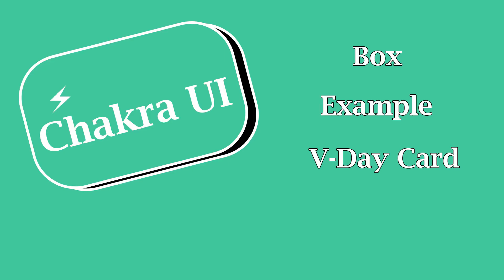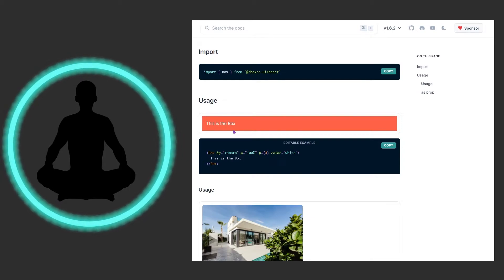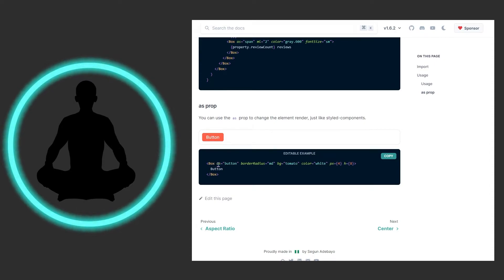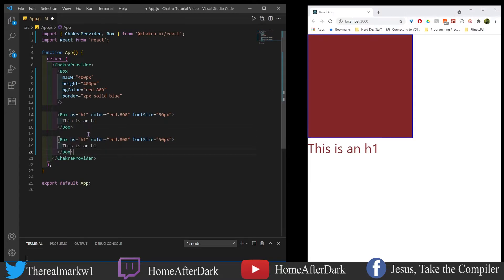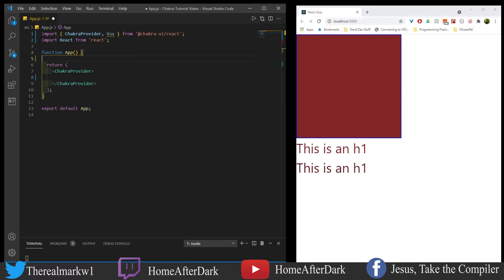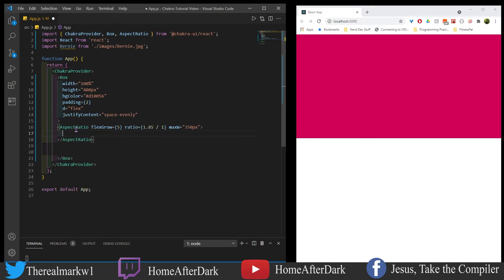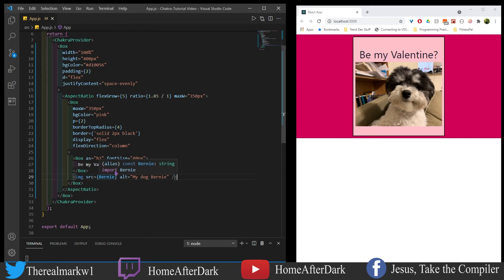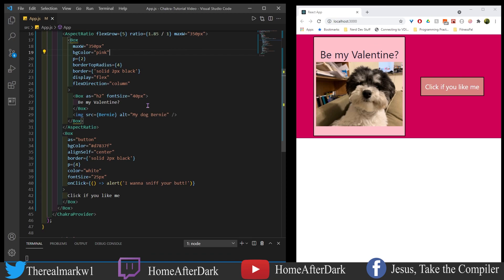Box - Chakra UI